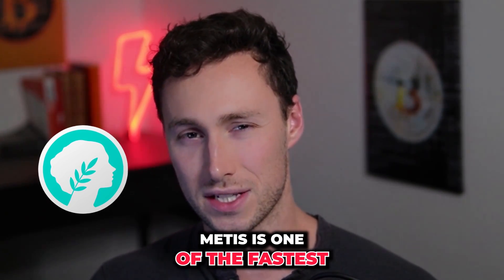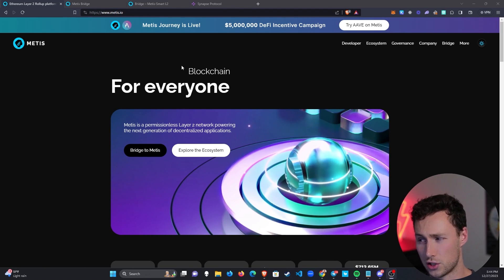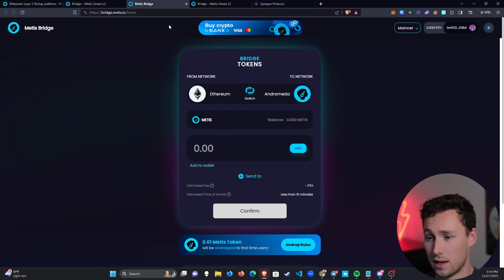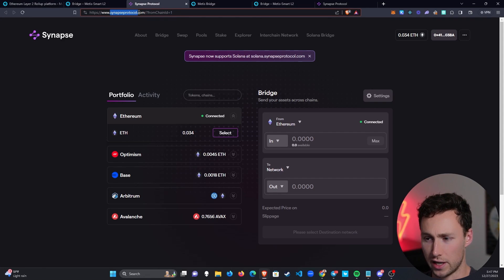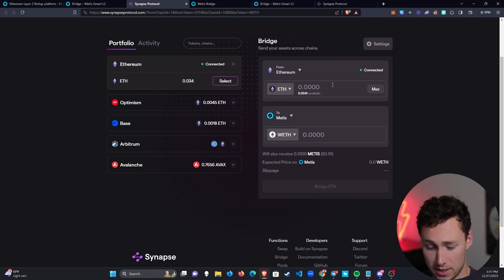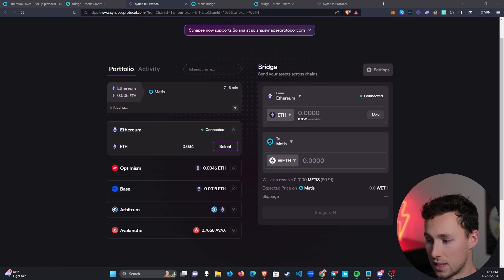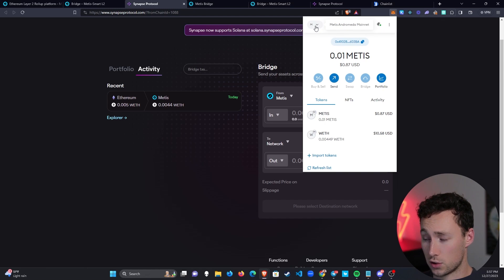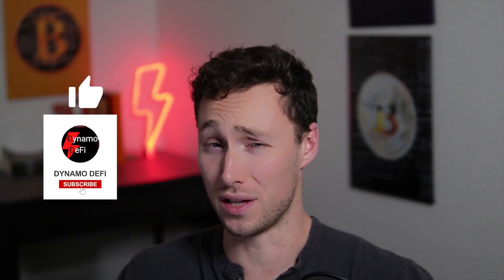How to Bridge to Metis (Step-by-Step Tutorial)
This video is a tutorial on how to bridge to Metis from the Ethereum network.

0:00 Intro
1:48 Bridging with Synapse